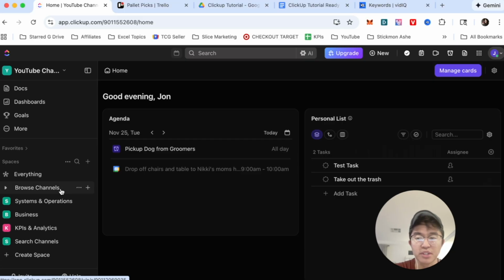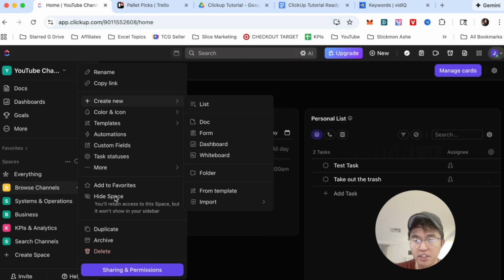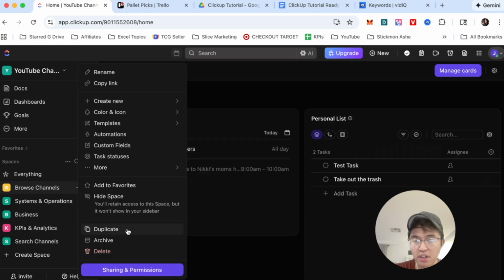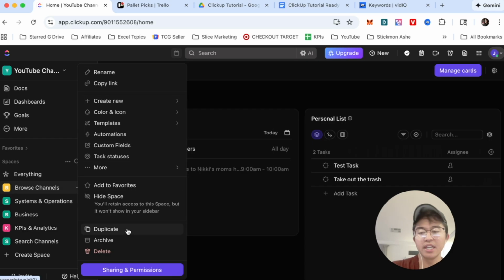How To Duplicate a Workspace on ClickUp: Quick Guide!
Looking to copy your entire ClickUp workspace setup? This quick guide explains what can and cannot be duplicated, how to use templates to recreate spaces, and the best way to replicate your structure efficiently. Perfect for teams setting up new workflows while keeping everything consistent and organized.